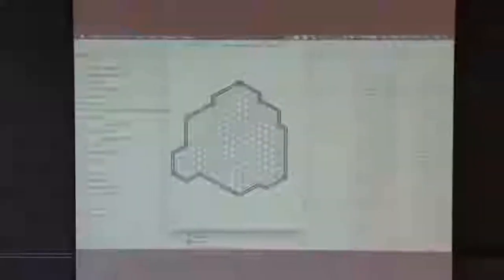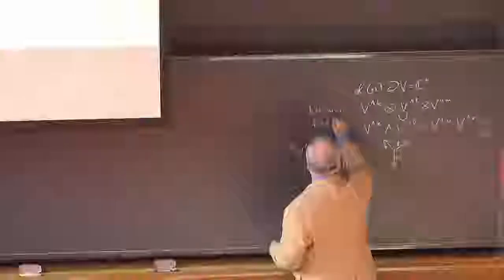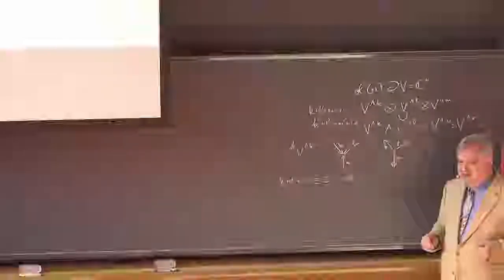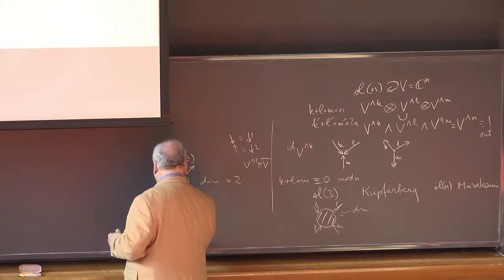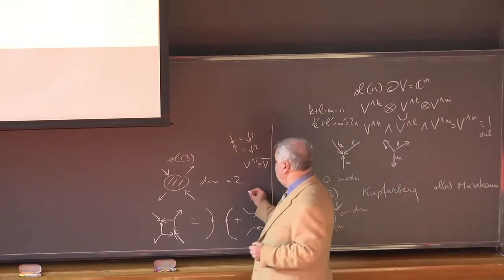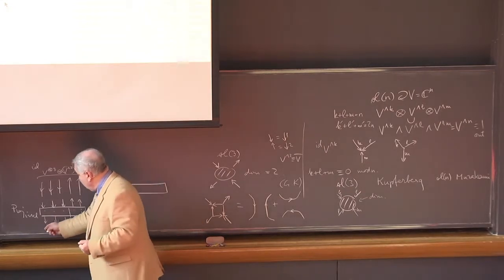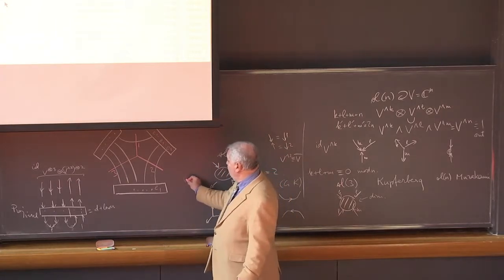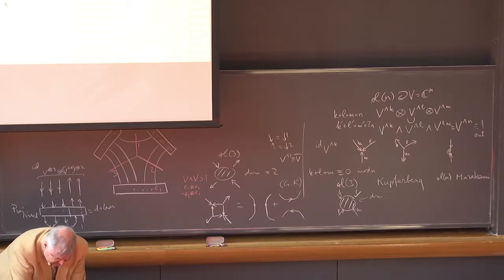L37 Adrian Ocneanu Harvard Physics 267 2017 12 04